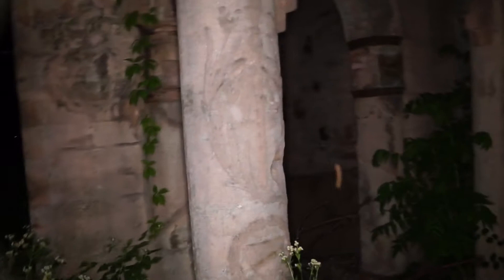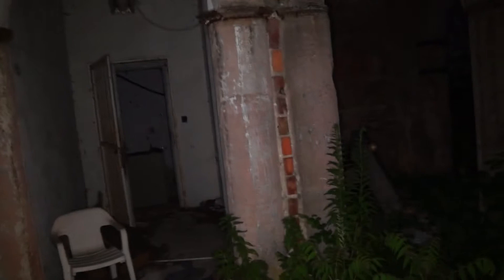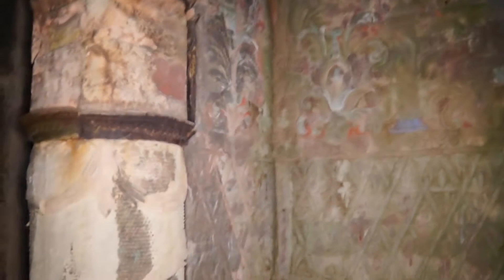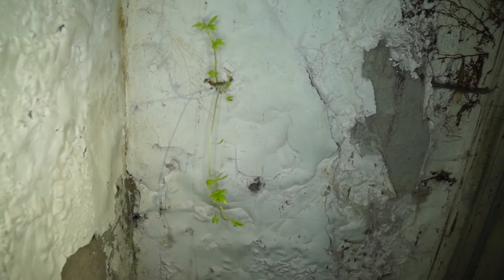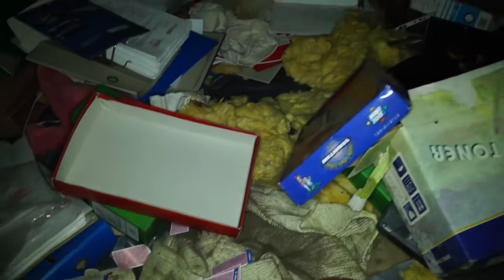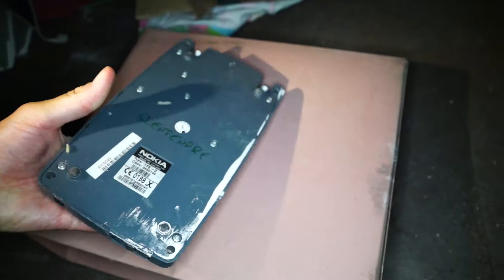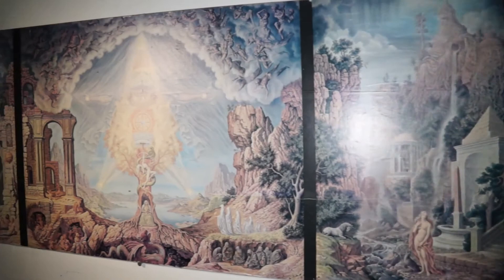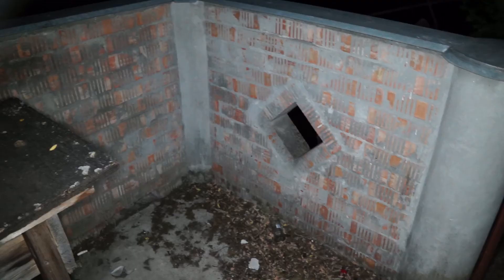Abandoned Mansion exploration at night [Interesting belongings left behind!]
Tonight we are going to explore this abandoned mansion, which has built in 1895 by a famous painter. In 1903 the mansion has been sold to a sculptor. He and his son has decorated the walls of the mansion. The son of the sculptor was also an archaeologist who placed various archeological finds around the garden. He also opened a museum in 1930 which was open until 1988. At this year the mansion has been sold, and after this it went through a lot of owners but unfortunately nobody maintained the building and its condition started to decline. Today it stands still, and we went inside to explore it!

Nieger Károly német festőművész – aki nem számított különösebben jelentős művésznek, elsősorban másolatokat készített, vagy nagy művészek képei nyomán alkotott – 1895-ben költözött a településre. Hogy mi okból, azt nem tudni. Mindenesetre bő 10 évet töltött itt, telket vásárolt, melynek közepére felépíttette a kúriát, mely már akkor feltűnést keltett ekletikusságával, erődítményszerűségével, teraszaival, kanyargó lépcsősoraival, és nem utolsósorban romatikus-buja kertjével. Nieger 1906-ban költözött el , későbbi sorsáról – például arról, hogy hol és mikor halt meg – semmit sem tudni. Nieger Károly a villát elköltözése előtt eladta, méghozzá a városban meghatározó erővel bíró Valkó család számára (akik akkor még W-vel írták a nevüket). A családfő, Valkó László szobrász volt, akárcsak kisebbik, szintén László nevű fia. A kúria falain látható domborművek, kőfaragványok és faliszobrok is az ő munkáik. Valkó László idősebb fia, Arisztid akinek, annyira izgalmas élete volt – eredeti szakmája ügyvéd volt, de mint régész szerzett magának elévülhetetlen hírnevet. Mint a fia, Valkó Attila elmesélte nekünk, a villa kertje tele volt vaskori, római kori és Mátyás kori emlékekkel, amiket az édesapja tárt fel, később ezekből múzeumot is nyitott a villán belül. A múzeum az 1930-as évek elejétől 1988-ig várta a látogatókat. Mint Valkó Attila elmesélte, a csoportok mindig vasárnaponként érkeztek az édesapjához, aki alig bírta kivárni az ebéd végét. Ahogy végzett, már pattant is fel és ment, hogy az egyik, műemlékekkel telezsúfolt, földszinti nagyszobában körbevezesse a vendégeket és közben meséljen.
Amikor a Valkó család az 1980-as évek végén eladta a házat, a kúria dicsőséges szép napjai leáldoztak. Egyik tulajdonos követte a másikat, volt, hogy az épület nem is lakóházként funkcionált. Viszont senki nem foglalkozott az állagmegőrzéssel, ellenben az épület ekletikusságán egyik-másik tulajdonos módosított, méghozzá a rossz irányba. Az a néhány apró átalakítás is, ami 1990 után történt a házon, sem javított a helyzeten. Persze különlegességén ezek a változtatások sem tudtak igazán sokat rontani. Végül az épület lakatlanná vált – meg aztán lakhatatlanná is – és így áll ott már hosszú évek óta. A felújítása horribilis összeget emésztene fel, ami a ház eladását is megnehezíti.

Timestamps
00:00 Intro
00:26 Introduction
01:02 Outside of the mansion
03:01 Entering the ground floor
05:40 Memories left behind
13:37 Going upstairs